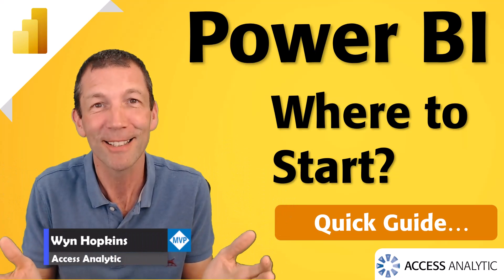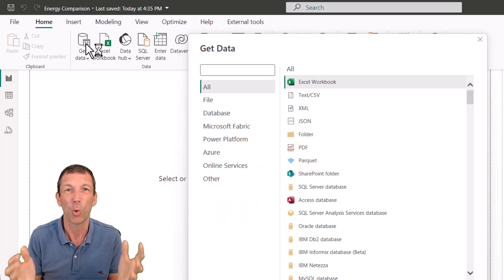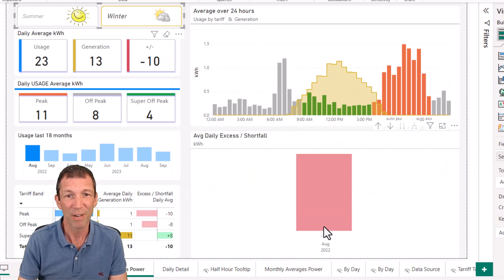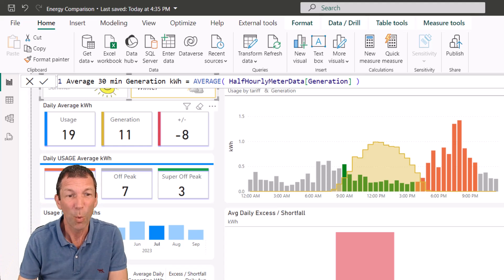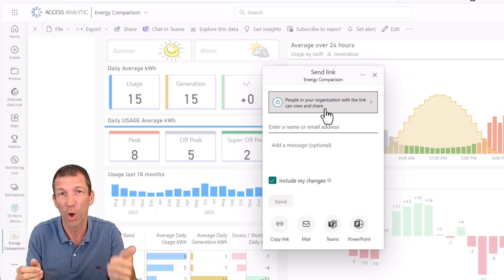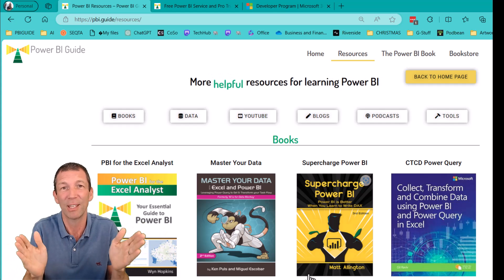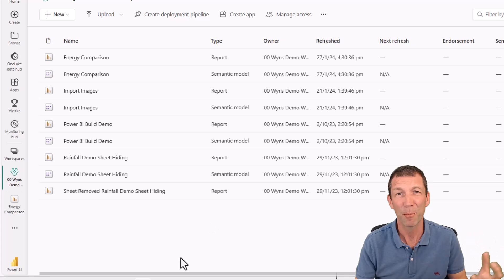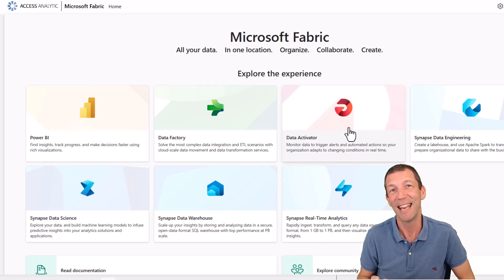How to get started with Power BI basics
How to get started with Power BI,  what learning resources and key elements do you need to know as a beginner.

1. Download Power BI Desktop

2. The "Service"

3. Free Version for Personal Use (as of March 2024  has sadly been changed to require organisation  account)

4. Resources

5. Community Help

6. Fabric